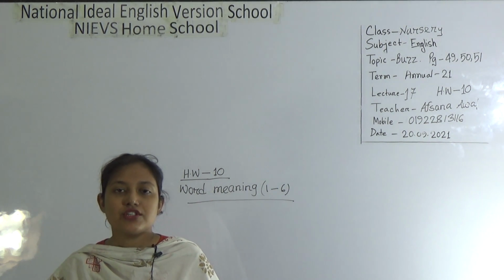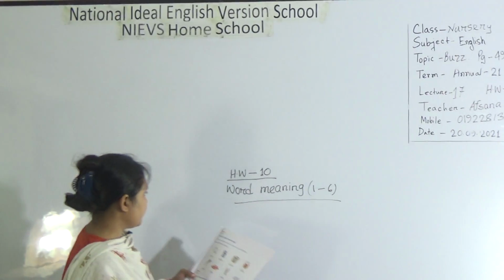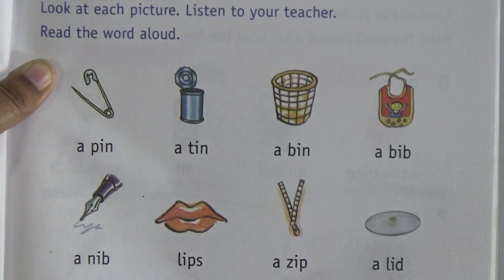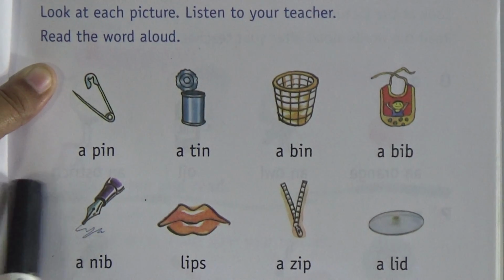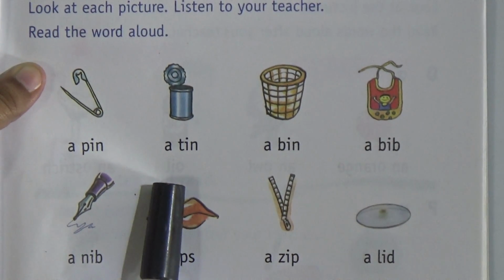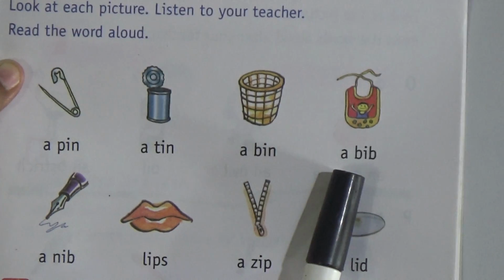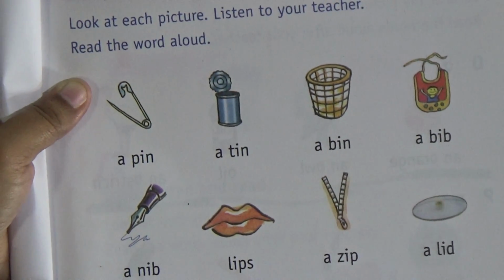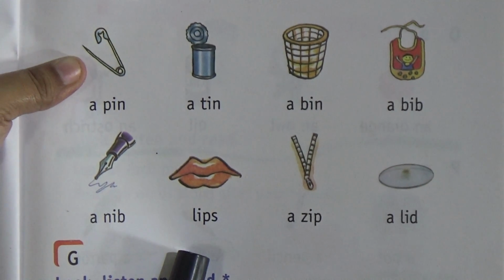Class: Nursery, Subject: English (Lecture- 17), Topic: Buzz, Pg- 49, 50, 51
Annual Term
Class: Nursery
Subject: English (Lecture- 17)
Topic: Buzz, Pg- 49, 50, 51
Teacher: Afsana Awal